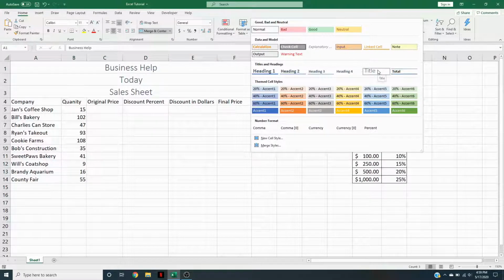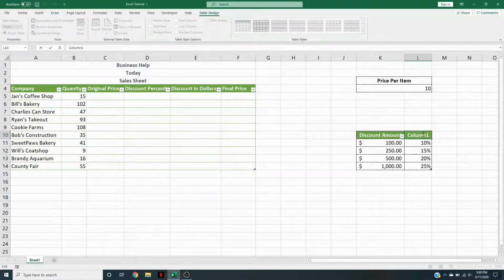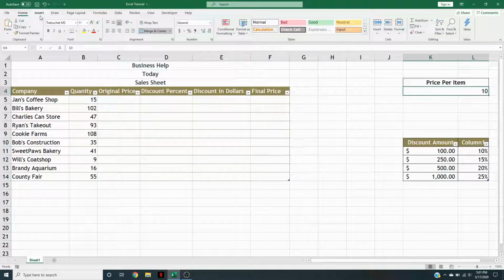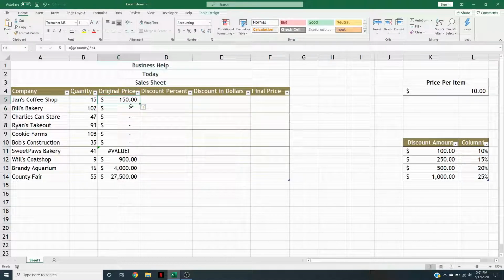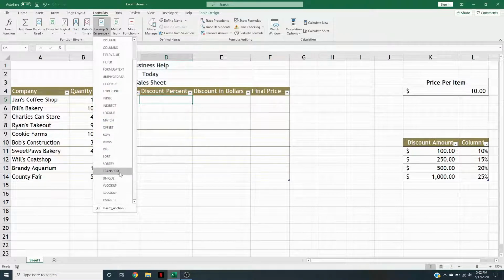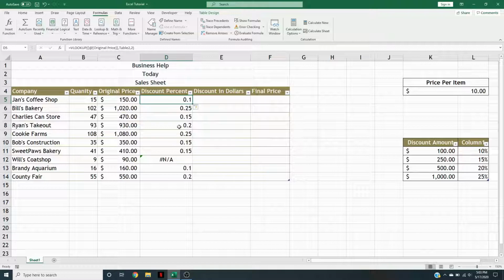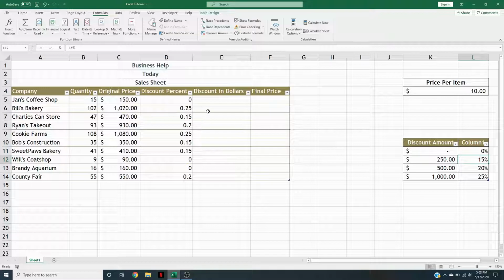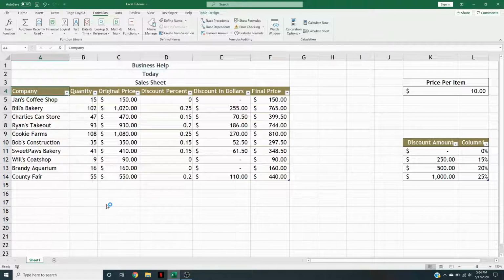✅Excel Intermediate Tutorial Part 1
Video intermediate tutorial for excel that has a follow along section for subscribers!